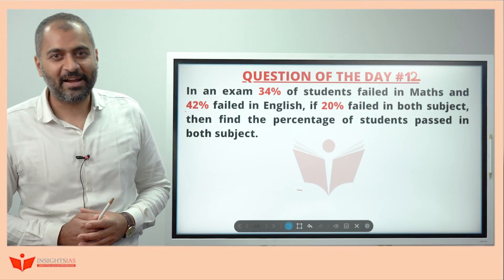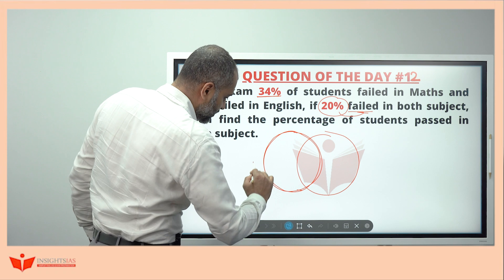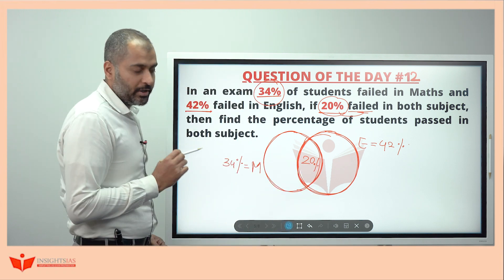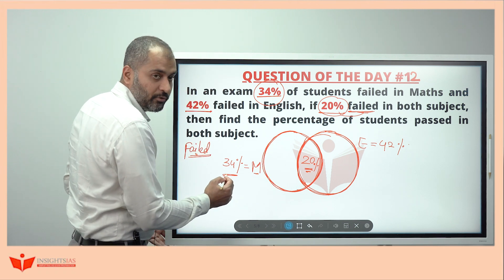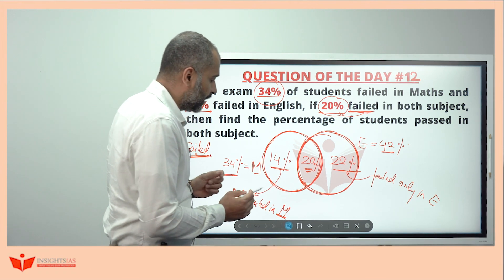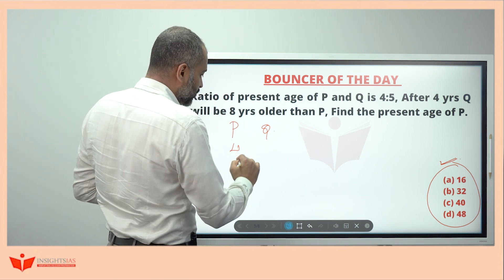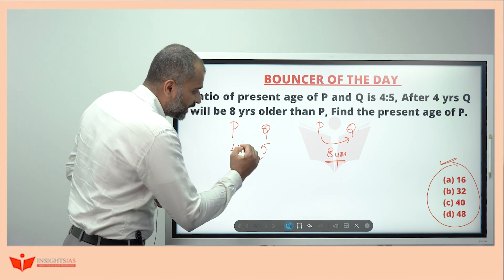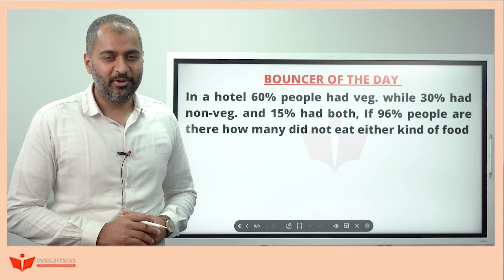[30th March 2022] CSAT SERIES 2022 - Question of the Day | Shamanth Sir, CSAT Faculty at InsightsIAS